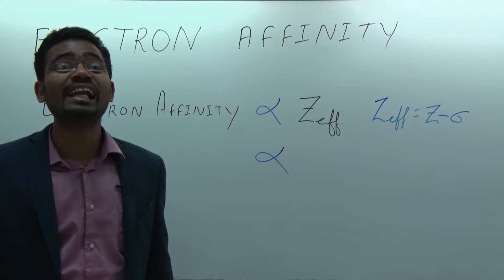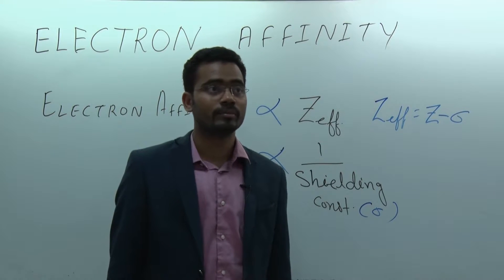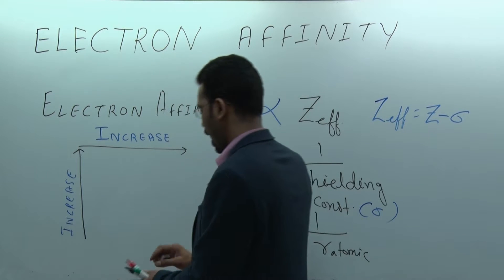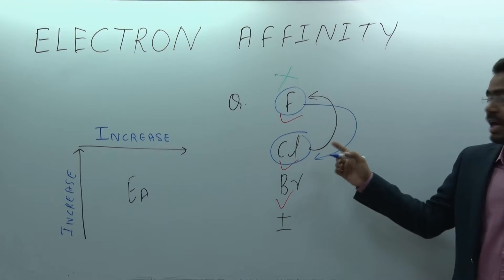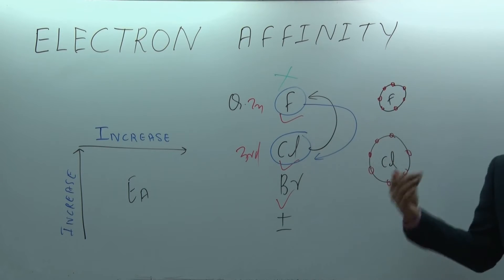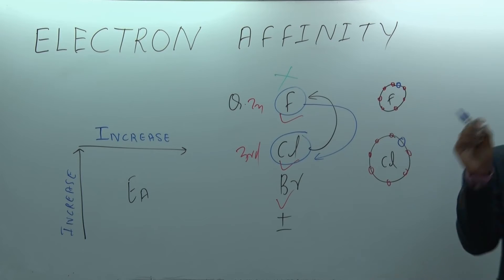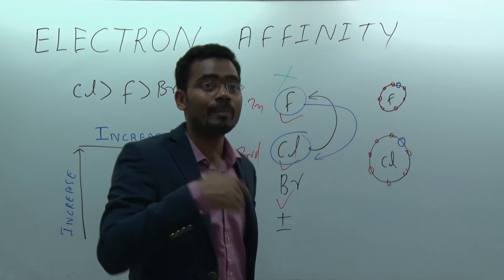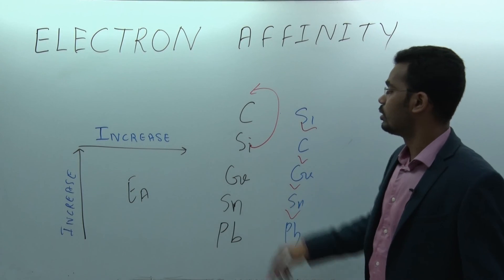Tricks for FACTORS AFFECTING ELECTRON AFFINITY/PERIODICITY IJEE Main| Advanced | AIIMS I NEET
This video describes "FACTORS AFFECTING ELECTRON AFFINITY with examples"

It helps students to develop depth concepts in chemistry who are preparing for various competitive examination like engineering(JEE main and Advanced etc), Medical(AIIMS,AIPMT,NEET etc), SAT, KVPY,Olympiad, NTSE and school & college board examination.